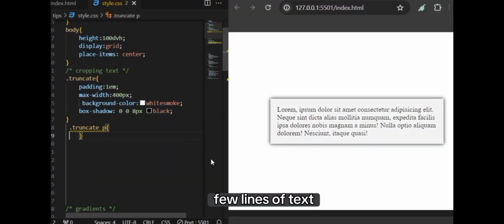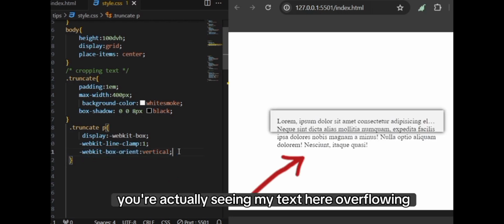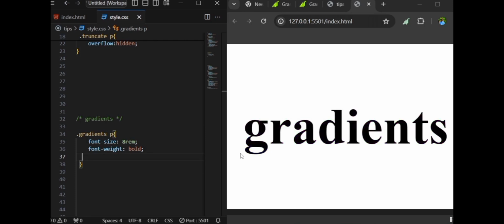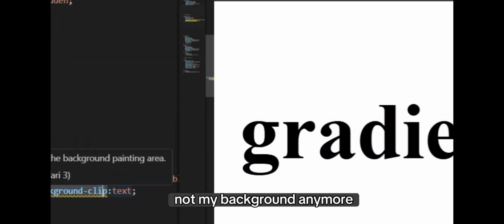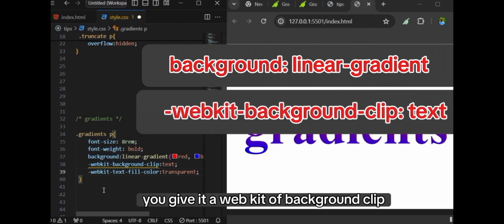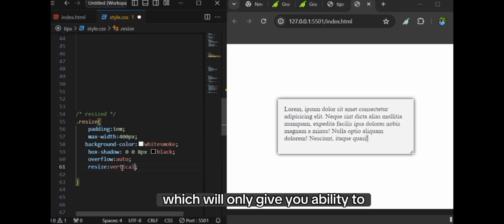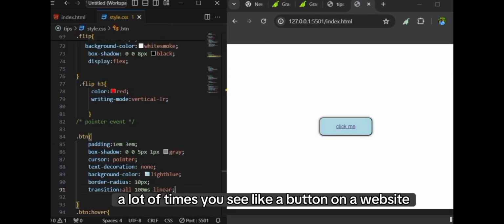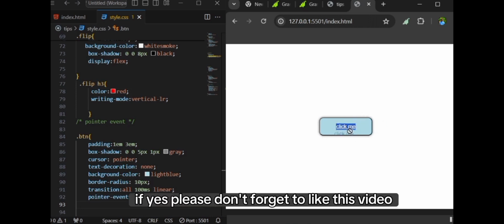CSS TIPS AND TRICKS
Unlock the Power of CSS: Expert Tips and Tricks to Elevate Your Web Development Skills

Take your web development game to the next level with these advanced CSS tips and tricks! In this video, we'll cover:
adding gradient to text,
flipping a text and alote more